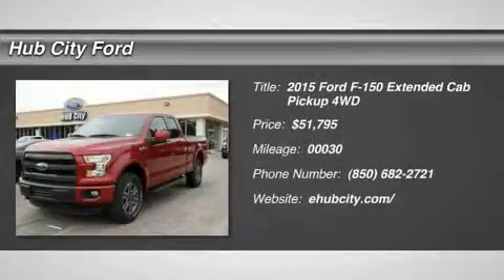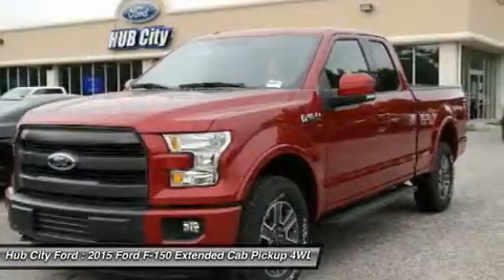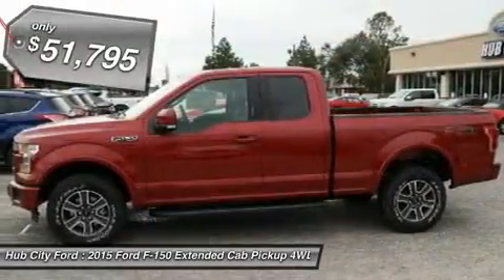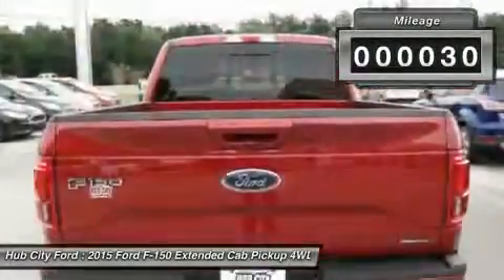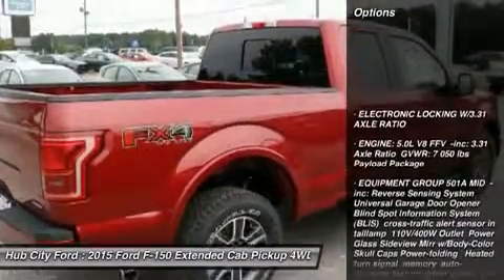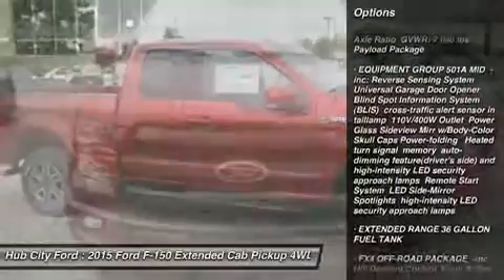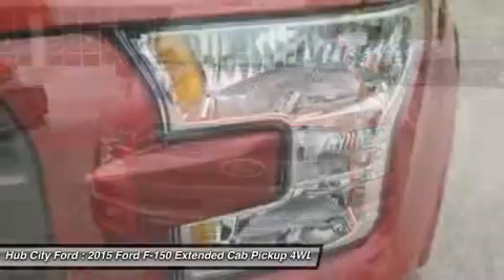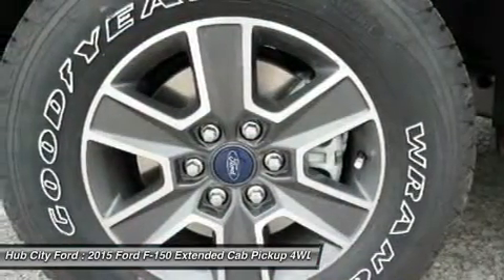2015 Ford F-150 15T602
2015 FORD F-150 Crestview, FL
Stock# 15T602

4060 S. Ferdon